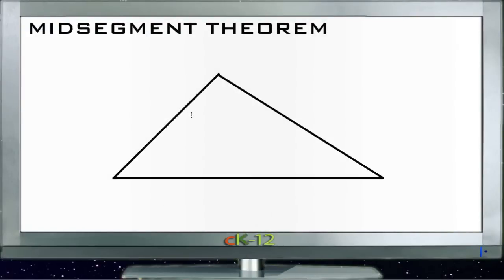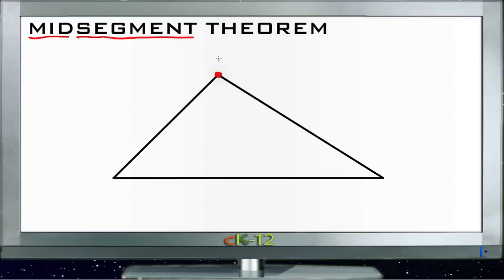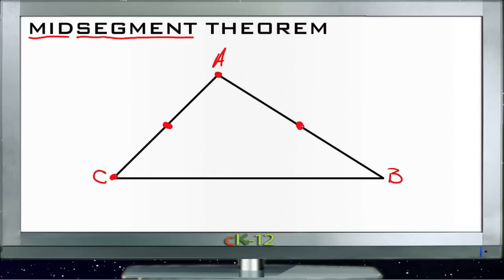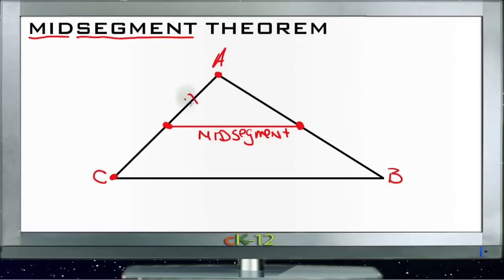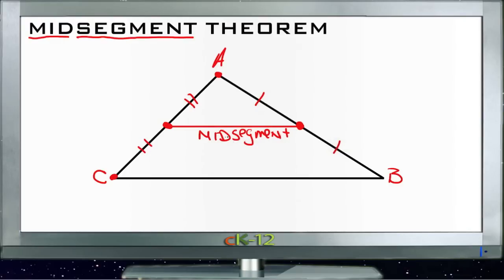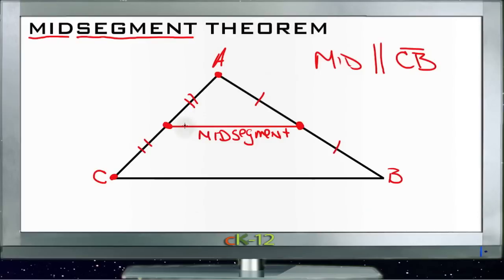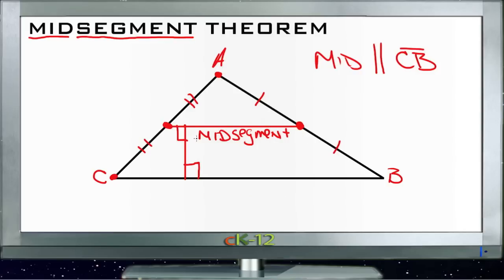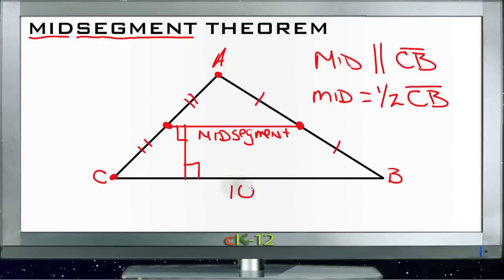Midsegment Theorem: Lesson (Basic Geometry Concepts)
Here you'll learn what a midsegment is and how to use the Midsegment Theorem.

This video provides the student with a walkthrough on the Mid-segment Theorem.